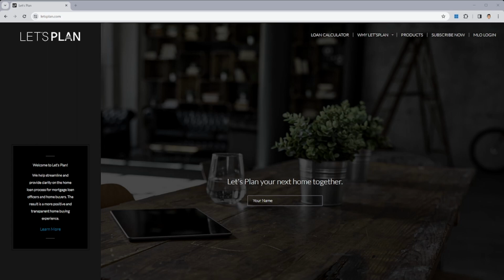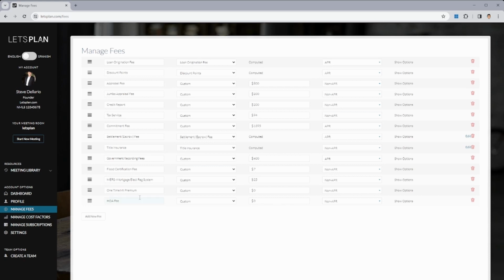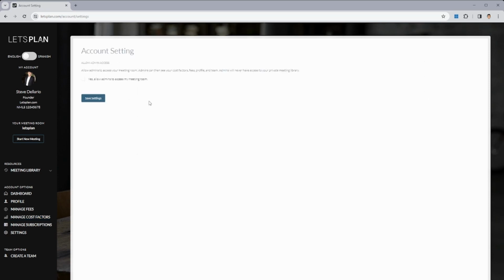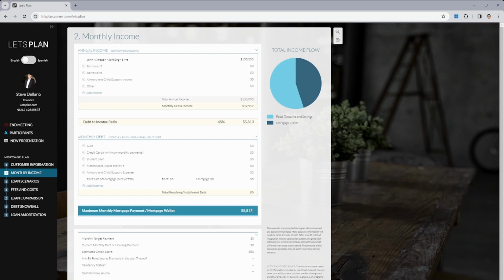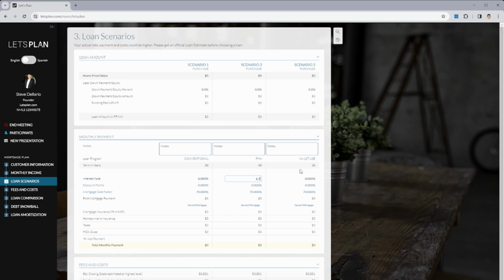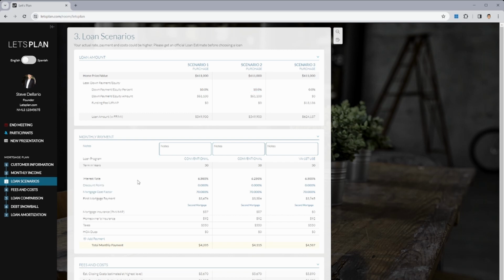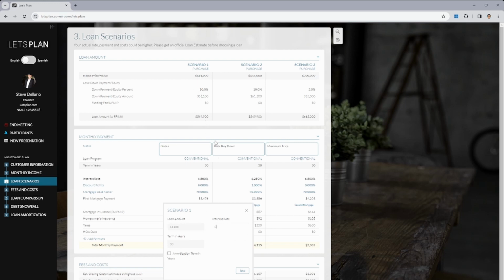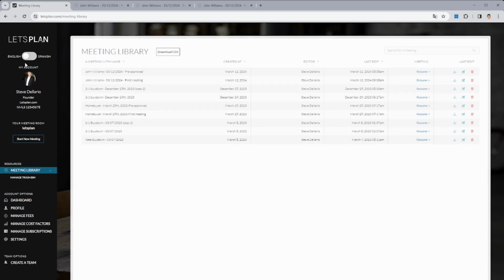Letsplan Demo 1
A demo of Letsplan's menu system and a mock interview with a customer who choose to sign in from a web browser to see a live meeting for them.